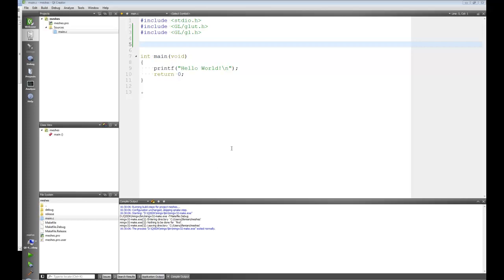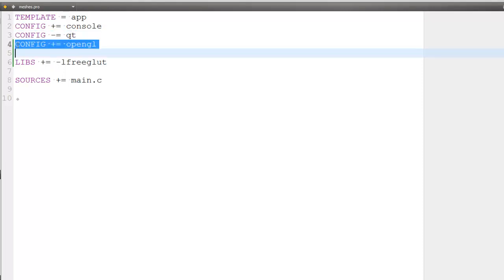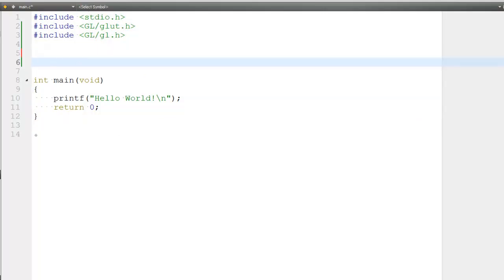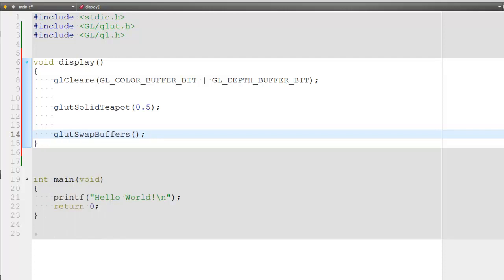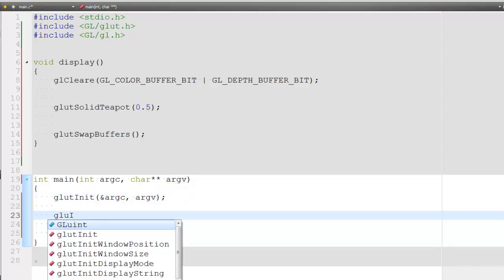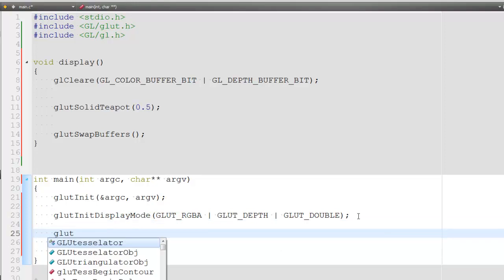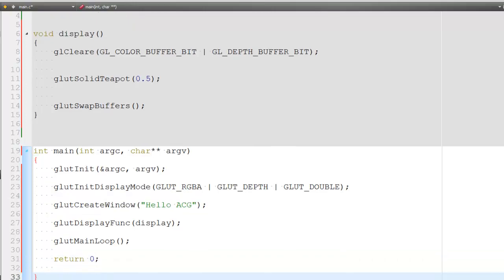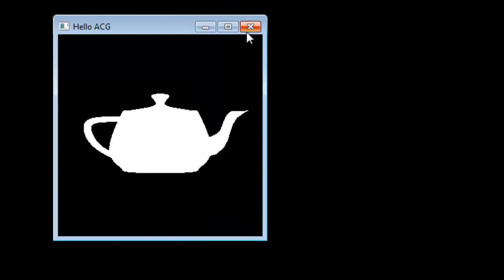Meshes-1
First step in a tutorial on reading OBJ